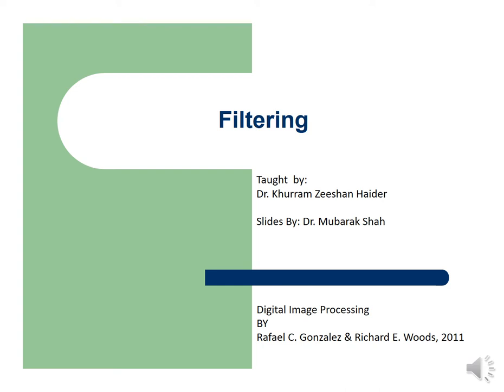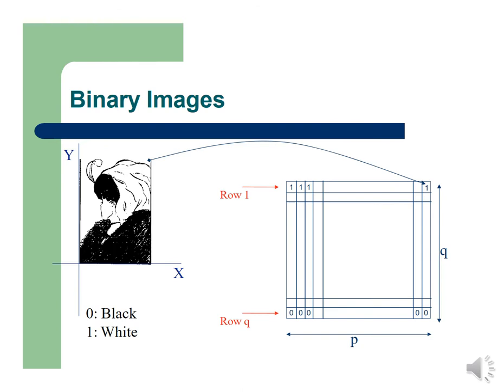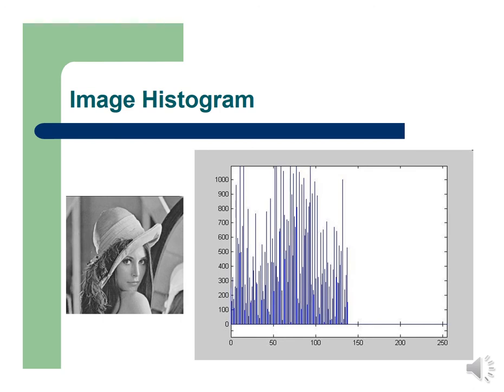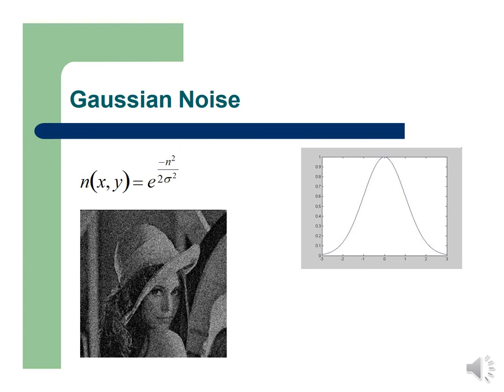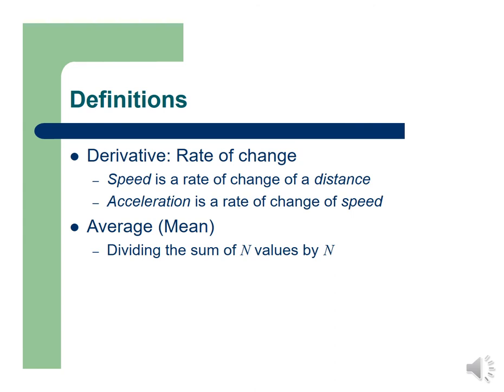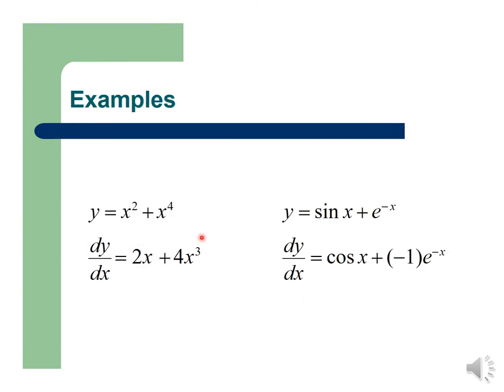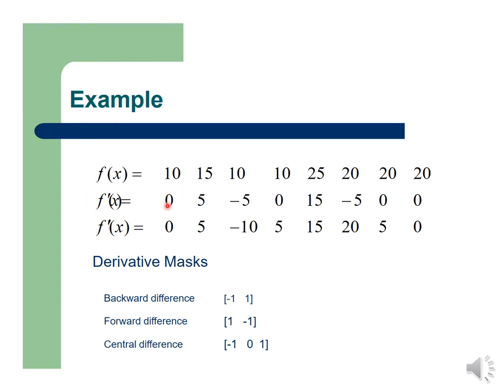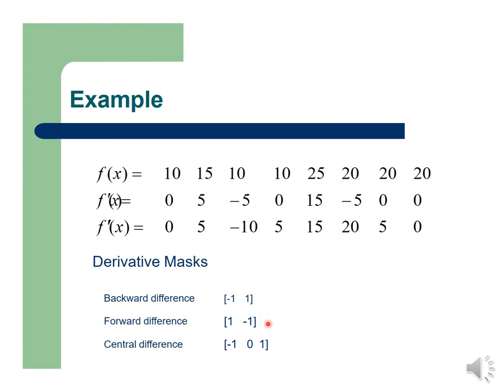Filtering PART I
Filtering
Digital Image Processing BY Rafael C. Gonzalez & Richard E. Woods
Taught  by: Dr. Khurram Zeeshan Haider
General forms of a digital image
Binary Images
Gray Level Image
Gray Scale Image
Color Image
Red, Green, Blue Channels
Image Histogram
Image Noise
Gaussian Noise
Image Derivatives & Averages
Definitions
Derivative
Examples
Discrete Derivative
Discrete Derivative  Finite Difference
Example